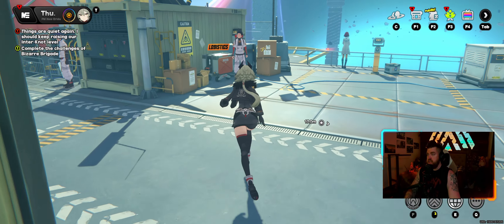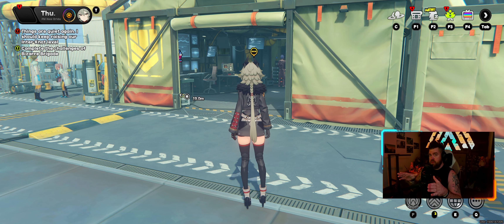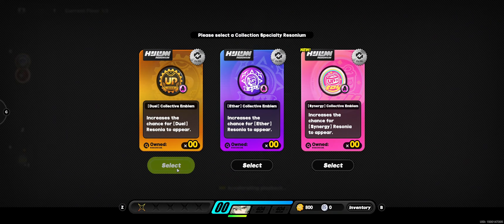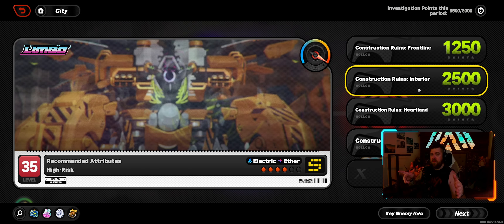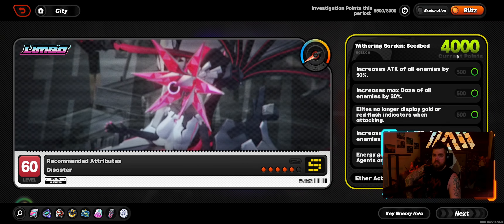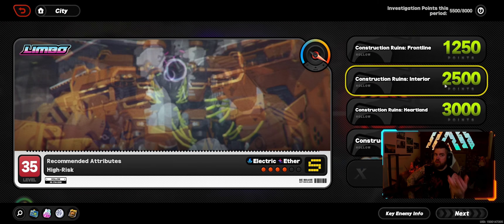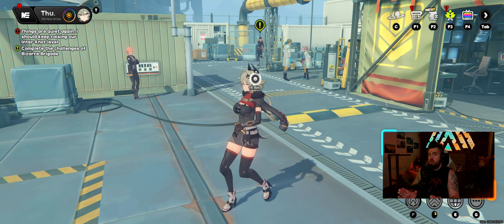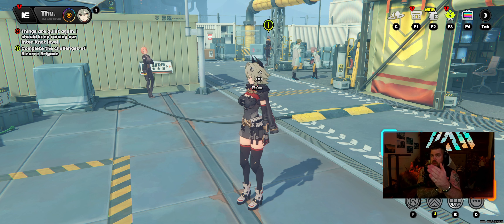The Z-Merit farm goes Crazy fast now, Dennies farm without energy | Zenless Zone Zero | Farm w Hako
Just doing your Weekly bounties will almost have you halfway to the cap now

Don't Forget to touch the Luckyboo!!

Friendly reminder that you can speed up my boomer voice yourself in the settings, much love!